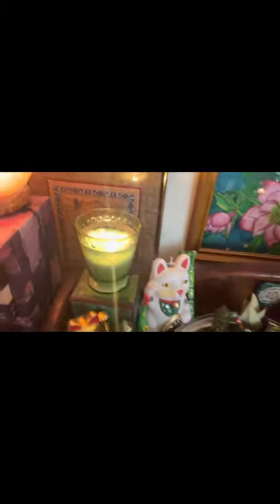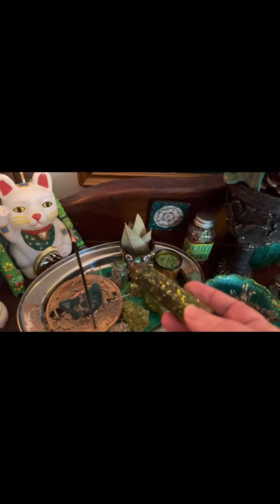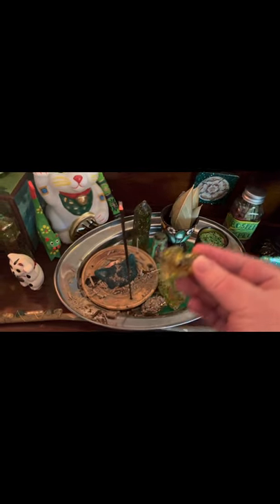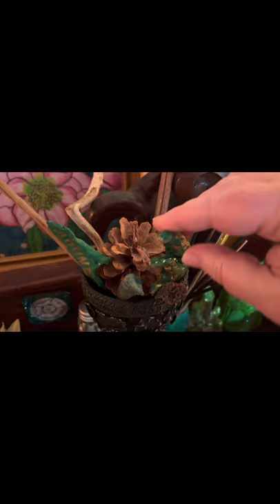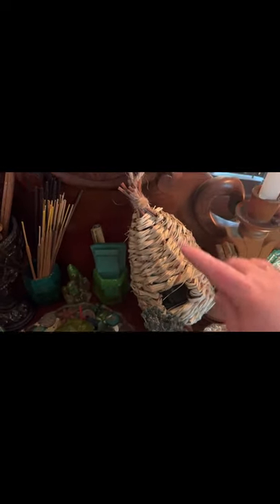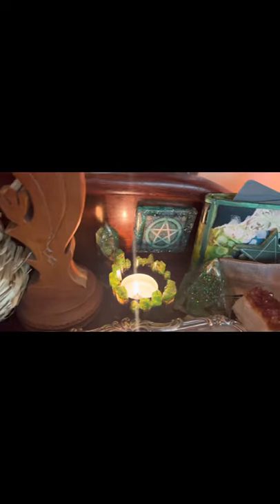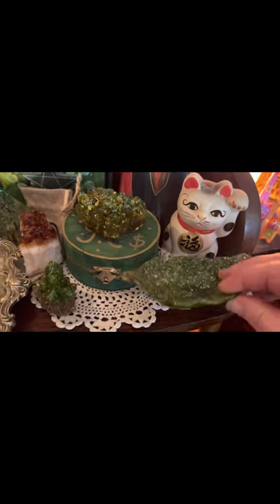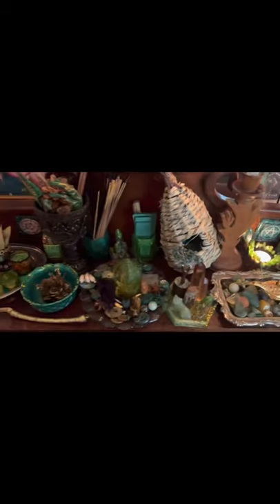Prosperity Altar Tour!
A little tour of my altar that is dedicated to prosperity, wealth and abundance.